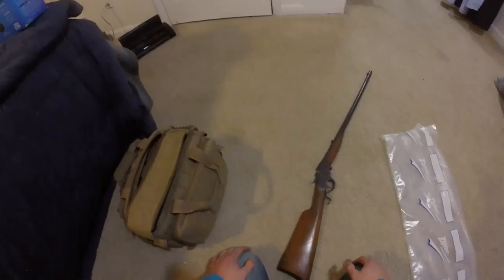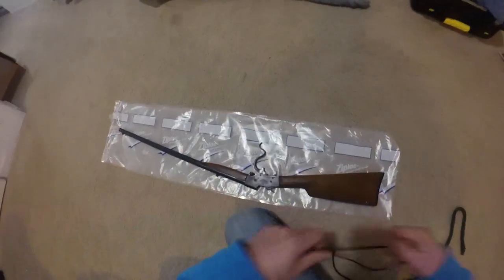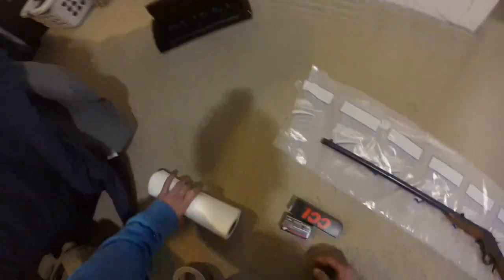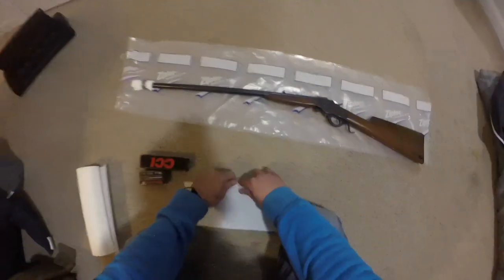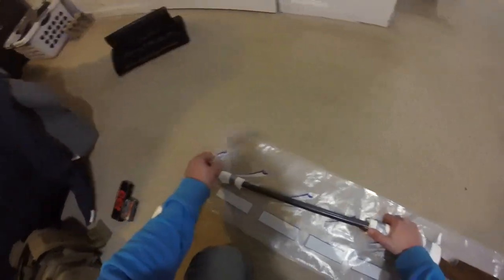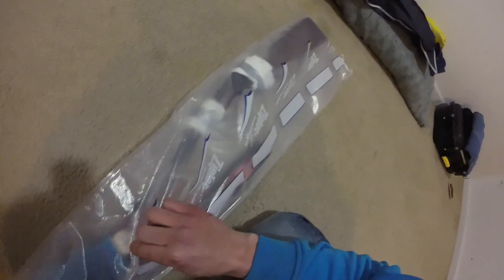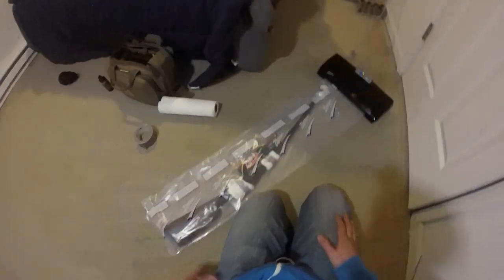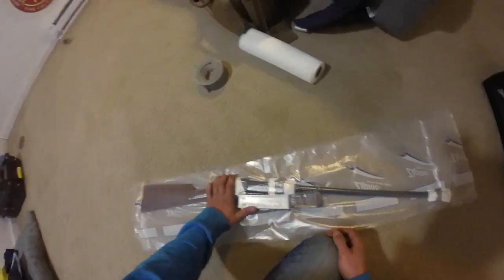Long Term Gun Storage With A Vacuum Sealer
Ever wanted to store your guns longterm while protecting them from the weather and elements? Well a good cleaning, and vacuum sealer can work absolute wonders. I use this method for guns I rarely shoot but want to keep in tip top shape due to them being family heirlooms. I have stored guns in this manner for over a year and when I open them up, they are just as fresh as the day I packed them.